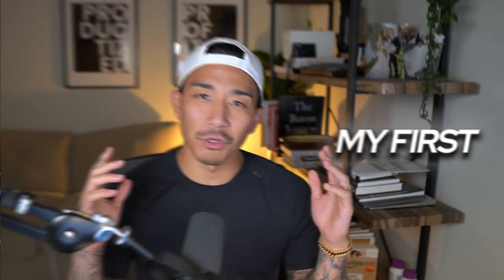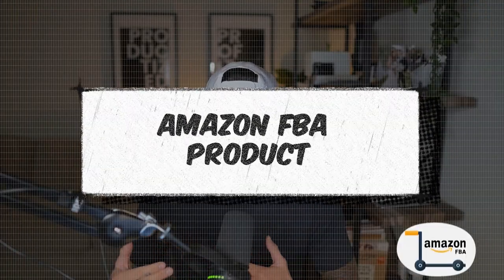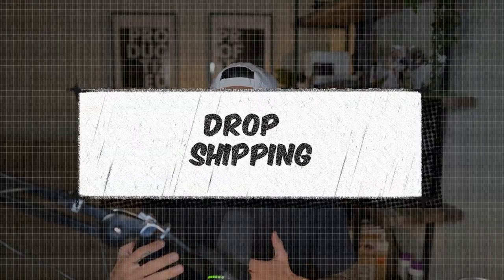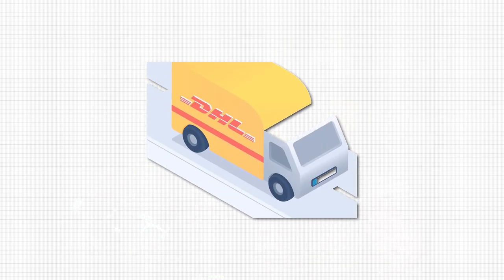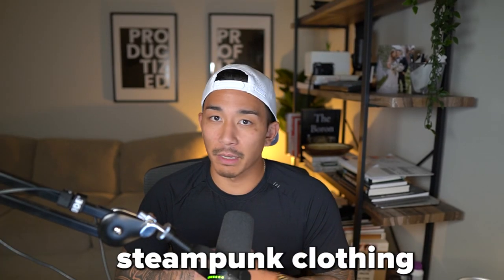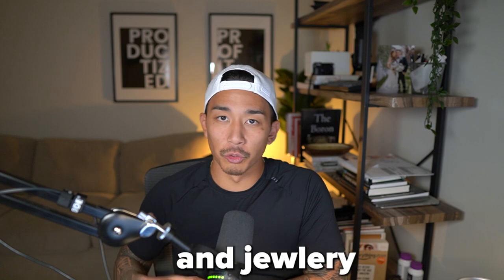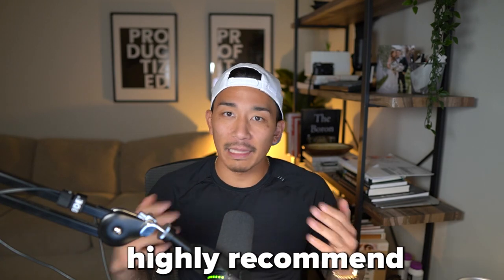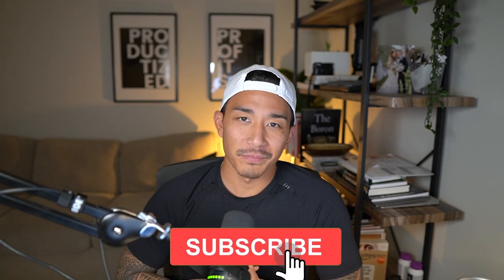How I Went From $0 to $100k Online in 3 Months (3 Steps You Can Do Too)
📩 Sign up to my Rainmaker Report newsletter and get my free “$1k A Day Offer Buffet” course

- TIMESTAMPS -
00:00 - Intro
00:58 - My first job 9-5 job
1:27 - First online business
2:18 - Second online business
4:14 - 3 steps to make $100k
6:58 - Outro

 MY ONLINE COURSES:

✍️ Superfast Sales Email Challenge - Write An Email That Sells in 7 Days
⚙️ The Compound Creator System - My Social Content Creation and Repurposing System
💰 Cash Windfall Campaigns - 8 of My Best Email+Social Campaigns and Daily Email Training

MY CONSULTING PROGRAMS:

✉️ Email Side Hustle - Get paid to write simple emails for other businesses
🚀 Leveraged Offer Launch - Helping experts productize and get paid for their expertise
🤑 Rainmaker Inner Circle - My annual mastermind for creating your own 6-figure recurring revenue Offer Buffet (DM me “RIC”)

WHO AM I:

I’m Sean. I went from $56k in student loan debt and a soul-sucking 9-5 corporate job as a Project Manager… to quitting my job in 2016 and building multiple different lean online businesses.  I write, create digital products, and make YouTube videos.  Helping you make more money through writing online and have a lot of fun doing it.